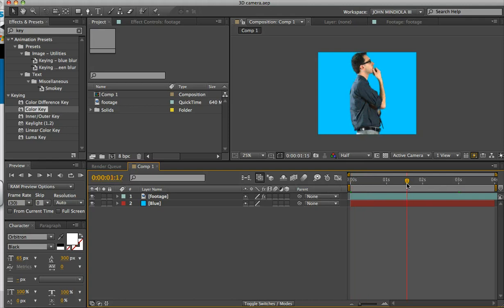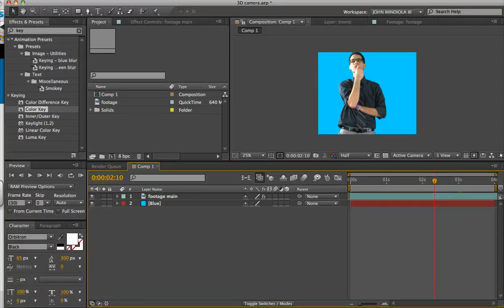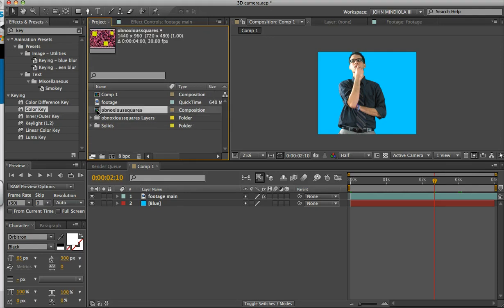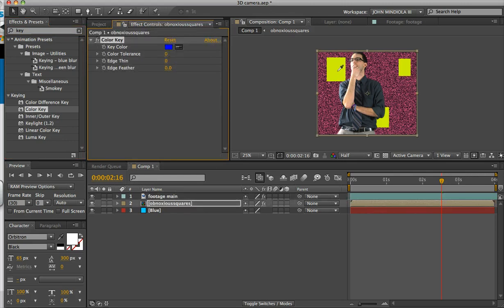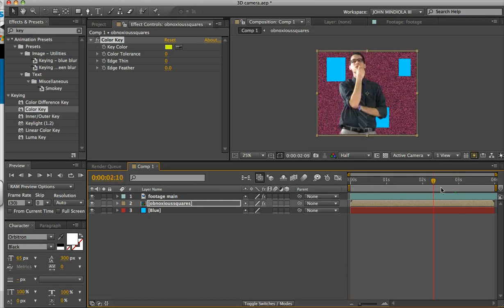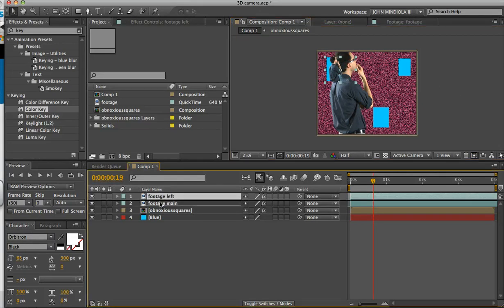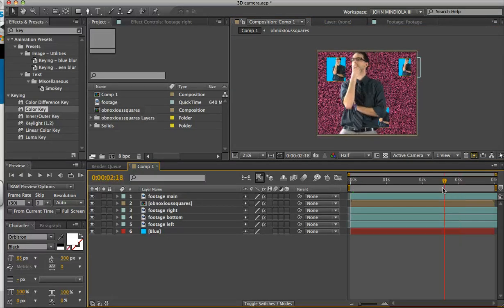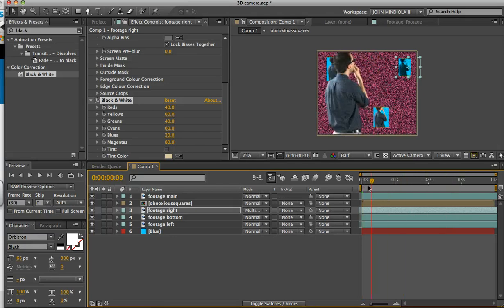After Effects Importing A Photoshop File, Part 1 Of 2